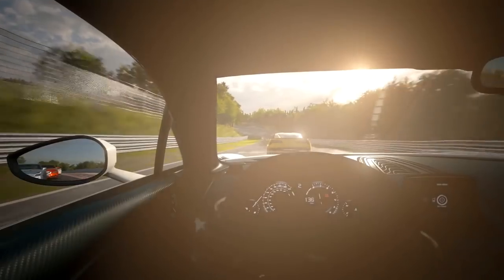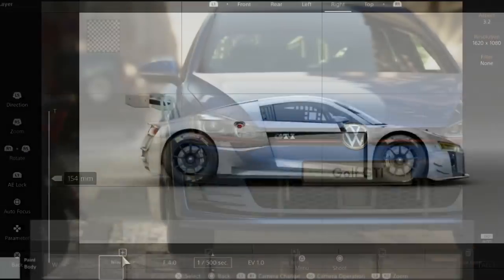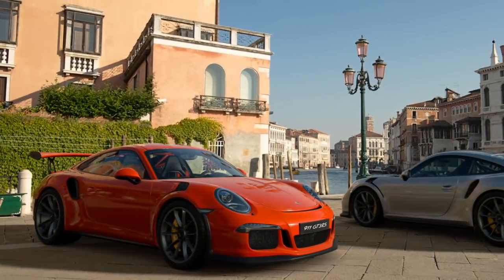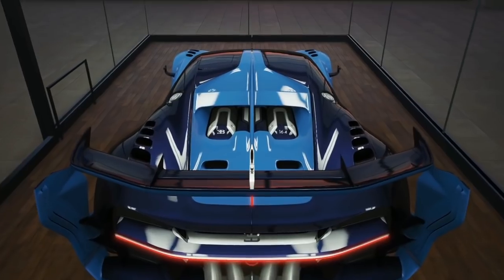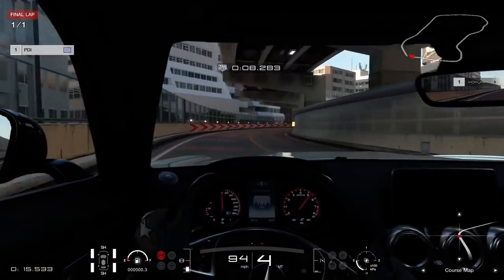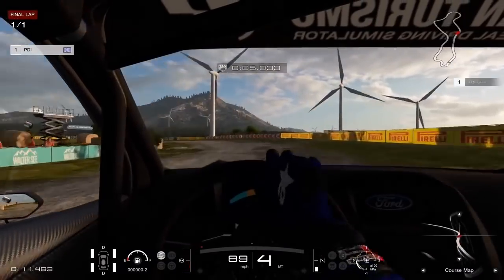Gran Turismo Sport - Everything You Need To Know! (In 5 Minutes)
In this video I cover everything you should know about Gran Turismo Sport before you consider buying. The first ever GT title for the PlayStation 4, how do the game's features stack up?

Neoludo - The Future Of Gaming

CREDITS:

Available upon request.